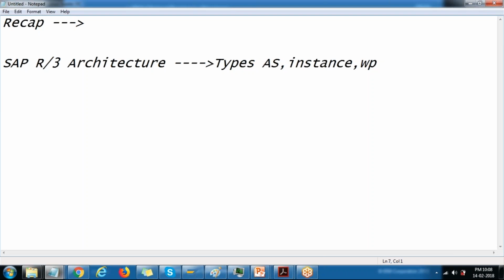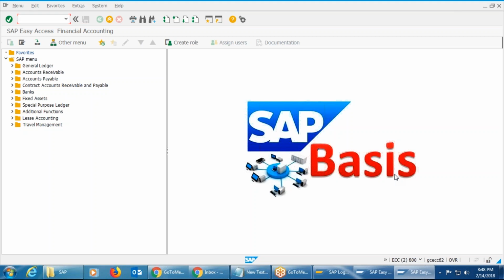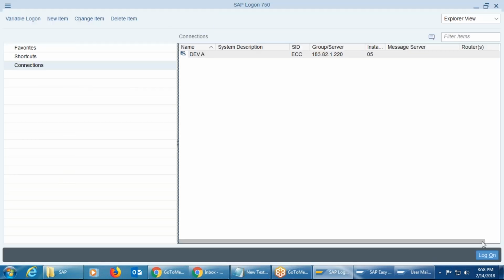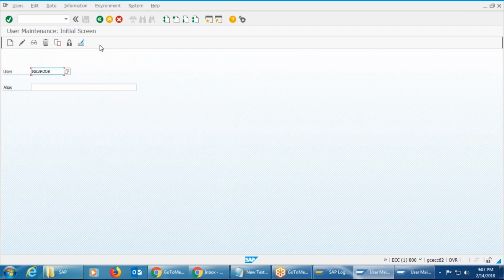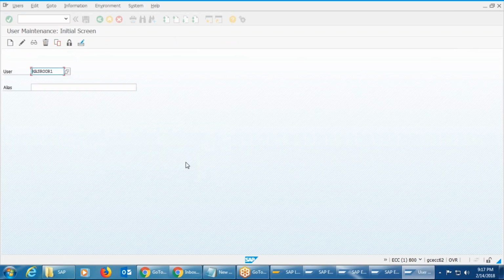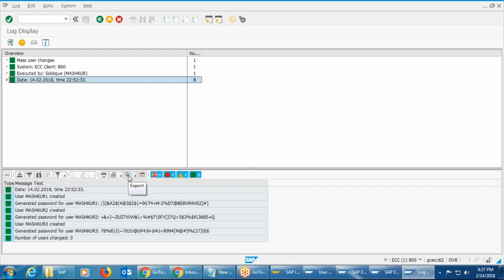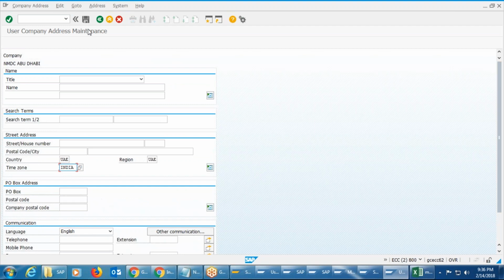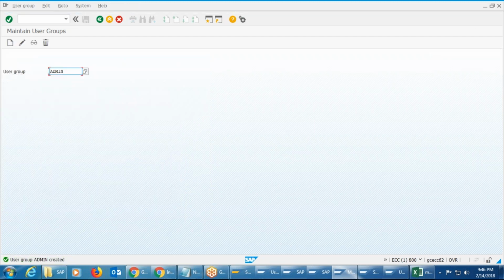SAP BASIS Certification Course with Implementation Project